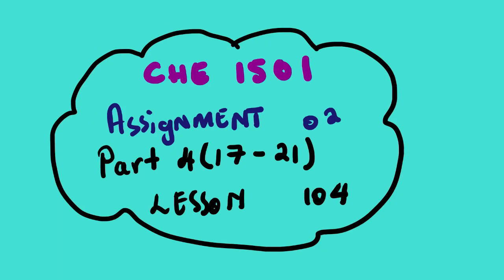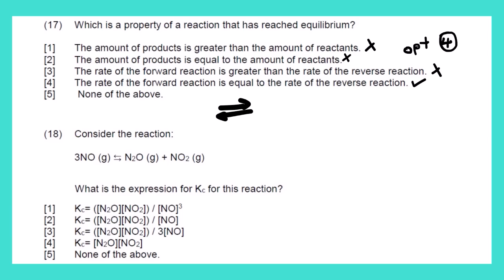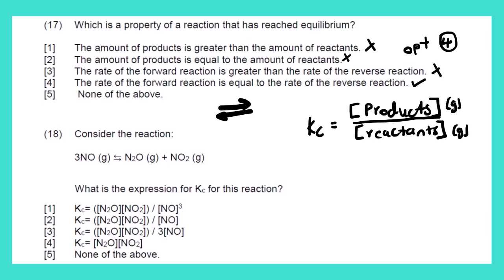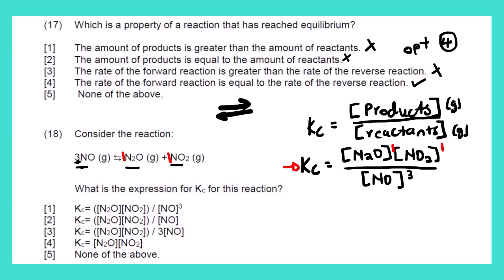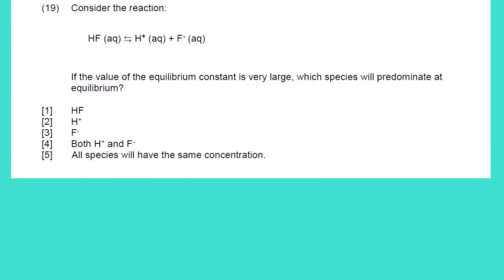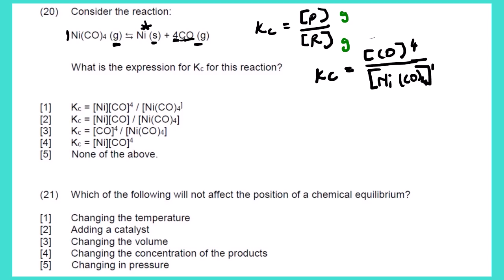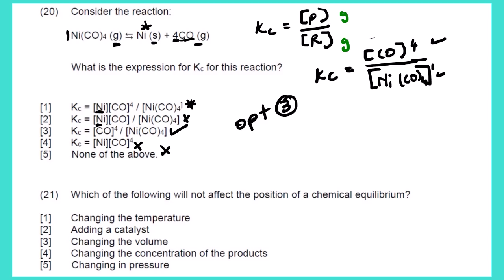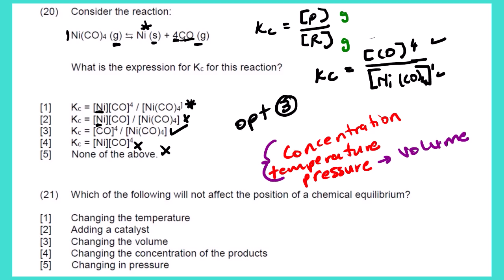CHE 1501 ASSIGNMENT 02 PART 417 21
THE LESSON VIDEO IS BASED ON QUESTIONS FROM ASSIGNMENTS THAT CONSIST OF DIFFERENT TYPES OF CONCEPTS.